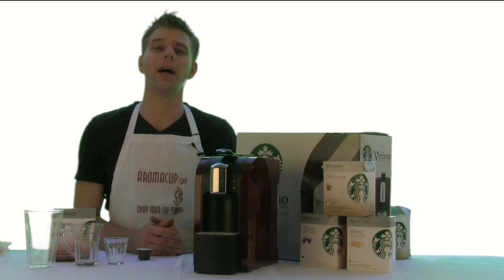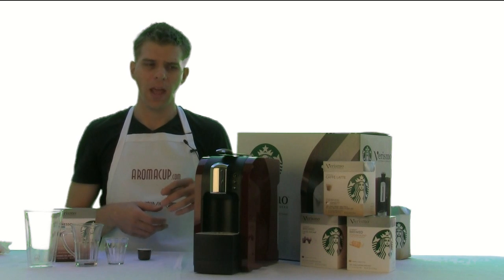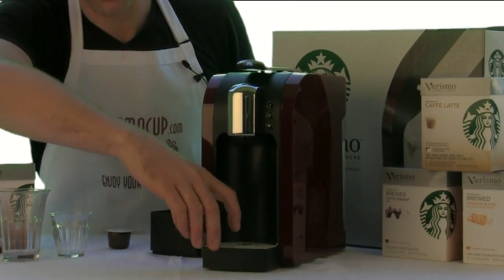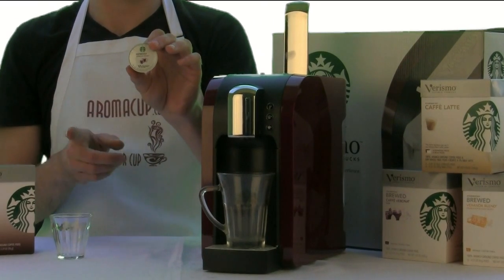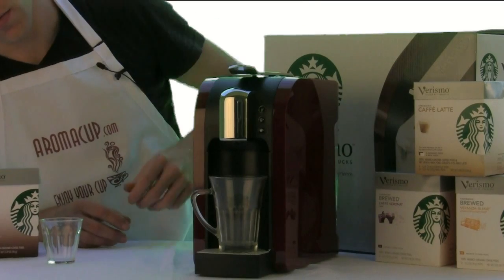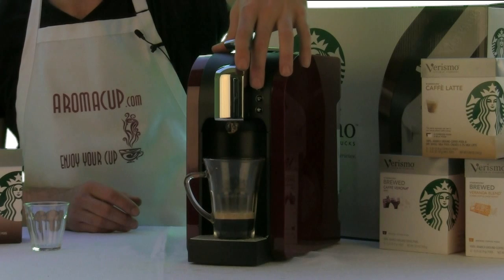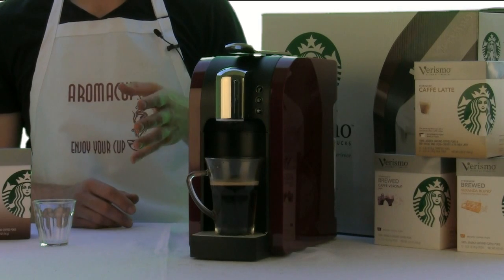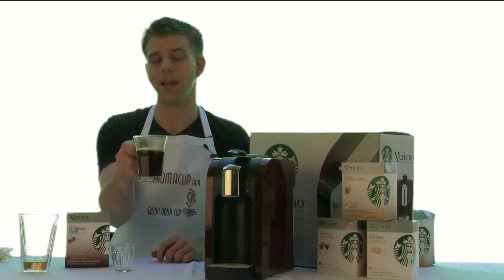Starbucks Verismo - Caffè Americano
WHERE to BUY Starbucks Verismo

How to make quick and easy Caffè Americano with Starbucks Verismo espresso machine
In this video we use Starbucks Verismo 580